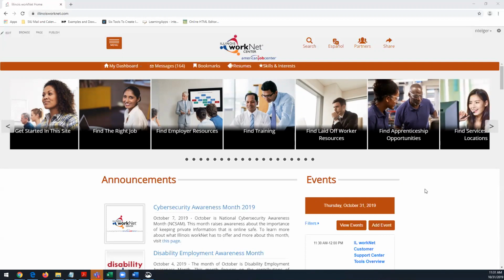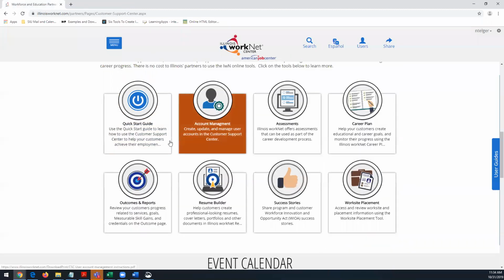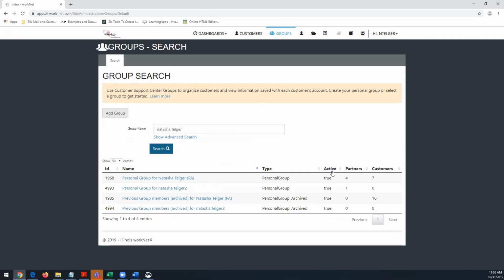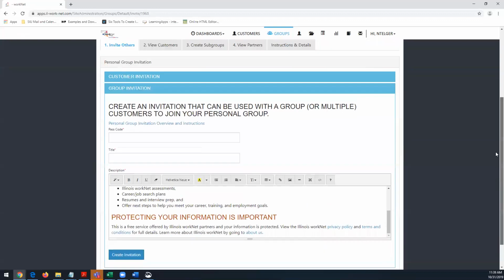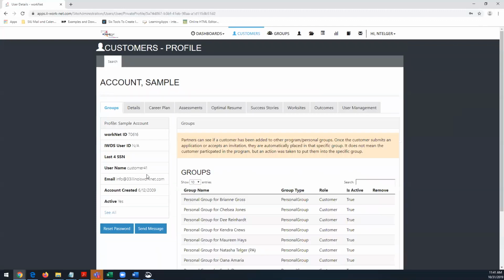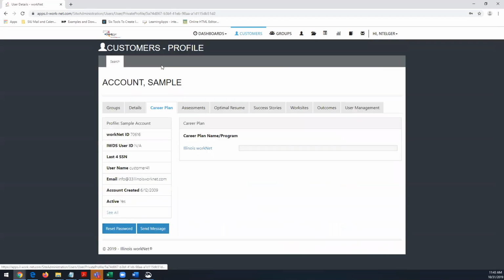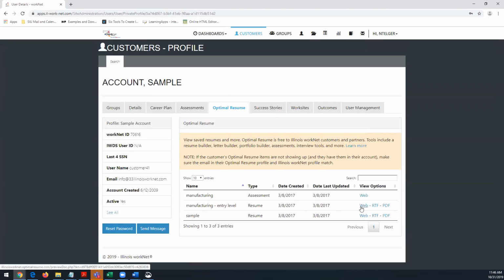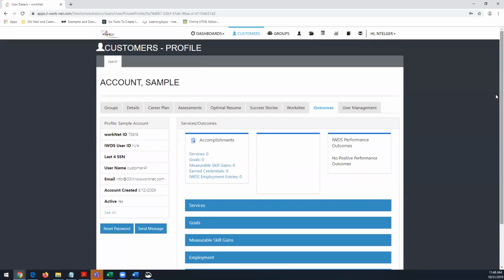Customer Support Center Tools Overview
The Customer Support Center (CSC) offers Illinois workNet partner staff a suite of free tools including: assessments, career plans, communication tools, and reports. These tools are used to help customers reach their training and employment goals.